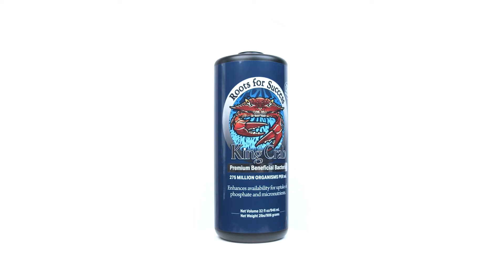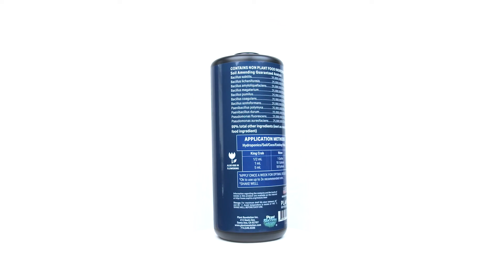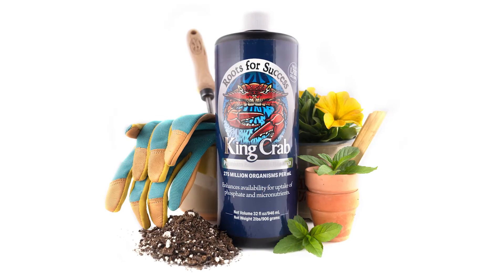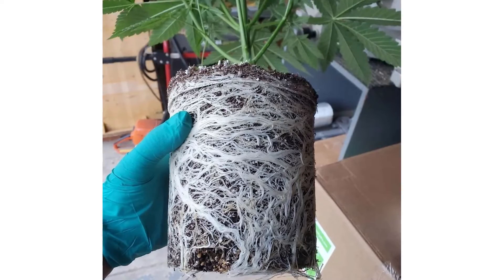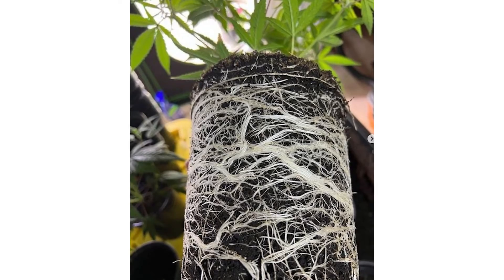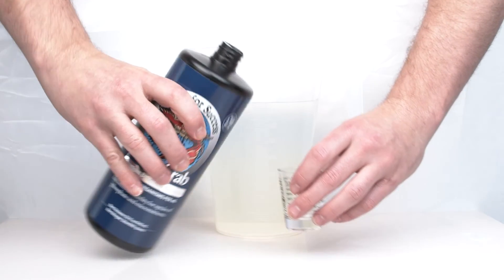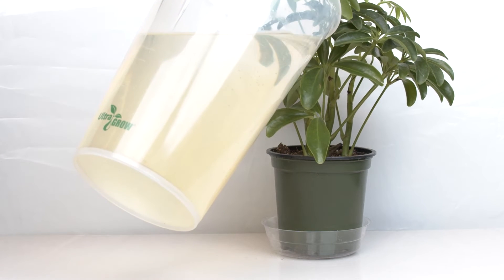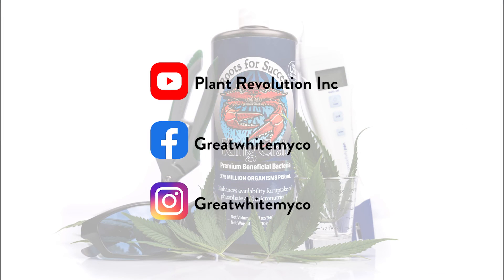King Crab Premium Beneficial Bacteria - How to Use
A key to nutrient uptake is beneficial bacteria. The active microbes in King Crab were specifically selected to be used as a supplement to the regular feeding schedule to boost effectiveness and plant performance during the veg and bloom phases. These microbes enhance the absorption of phosphorous and micronutrients which is key to higher yields and quality flowers.